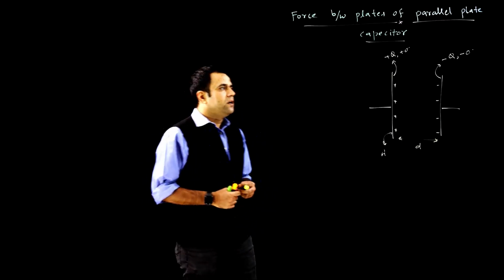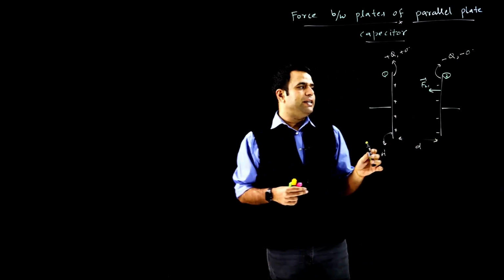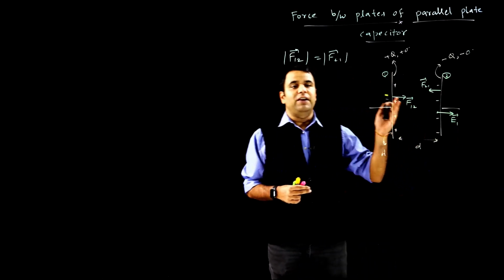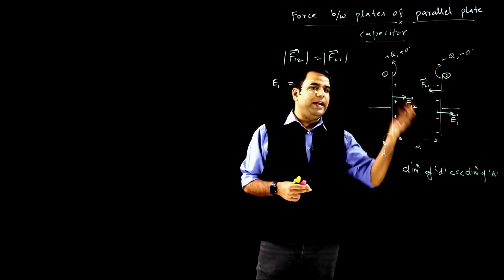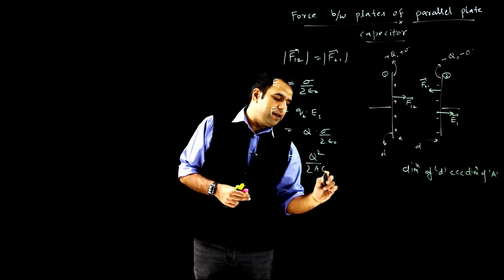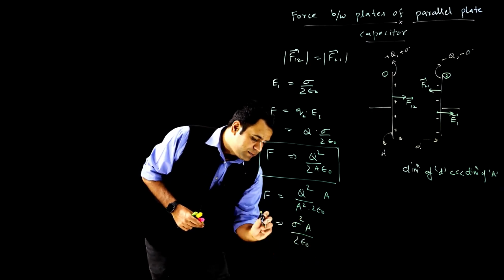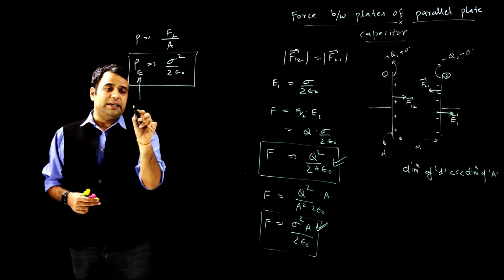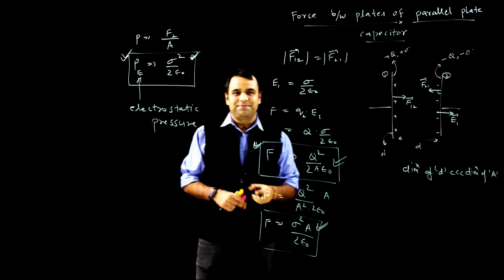Force & Pressure in a Parallel Plate Capacitor | CBSE Class 12 Physics | Deepak Solanki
Welcome to NoMoreClass, your premier platform for CBSE Class 12 Physics! In this detailed and animated lecture, expert educator Deepak Solanki explains how to calculate the force exerted between the plates of a capacitor and the pressure on the plates due to electrostatic forces. He covers key formulas, derivations, and problem-solving techniques for understanding electrostatic forces in parallel plates.

Learn how the force and pressure depend on charge, voltage, dielectric constant, and area, with practical examples and diagrams to clarify concepts. Whether you're preparing for JEE, NEET, or CBSE exams, this lesson builds a strong foundation in electrostatics.

Join us today and master the calculation of forces and pressure in parallel plate capacitors with the expertise of Deepak Solanki—making complex formulas simple and easy to understand!

Chapter Focus:

Derivation of force formula
Relation between energy stored and force
Pressure exerted on plates
Practical applications and problem-solving tips

High-quality teaching by Deepak Solanki, IIT/IIM alumnus
Visual animations, diagrams, and step-by-step derivations
Focused content aligned with examination standards
Study on any device, anytime, anywhere
Get started now to understand the forces at play within capacitors!